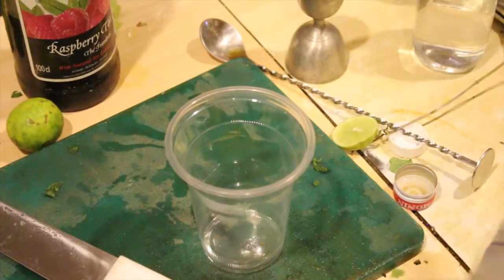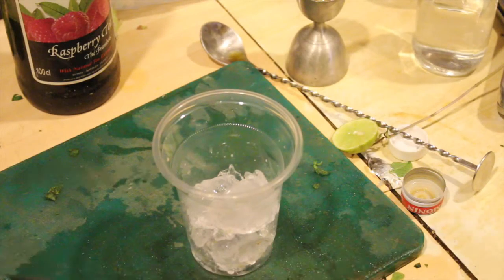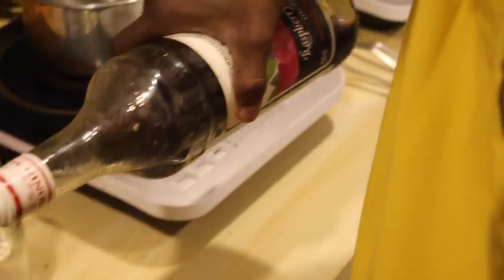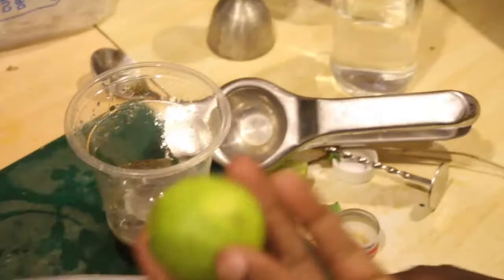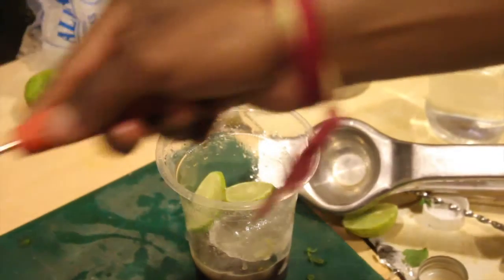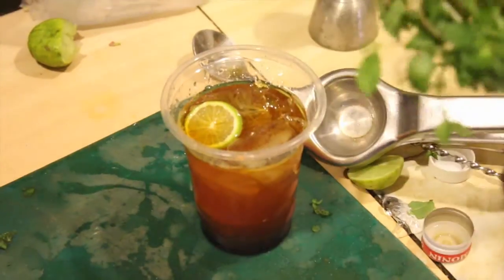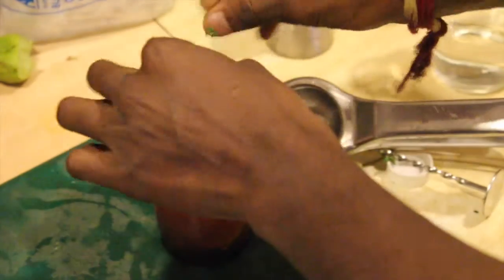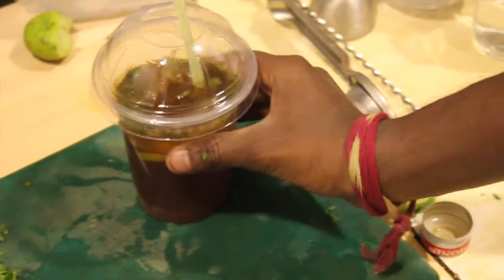Iced Tea || Raspberry Iced Tea Recipe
There are two ways to prepare raspberry tea, one is with raspberry fruit and the other one is dry fruit leaves of raspberry plant.
Raspberry fruit is rich in anti oxidants, if we take raspberry in our food regularly then it opposes the cancer causes